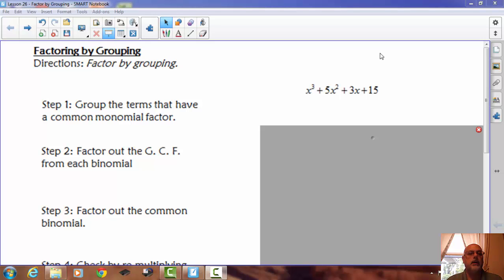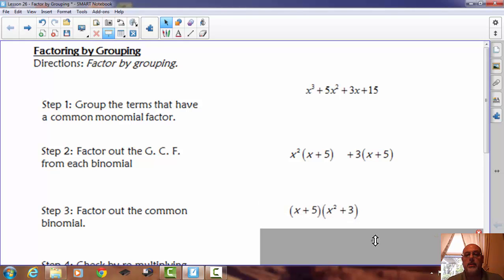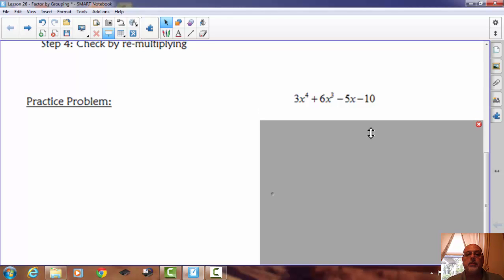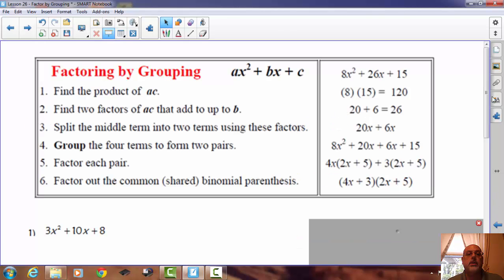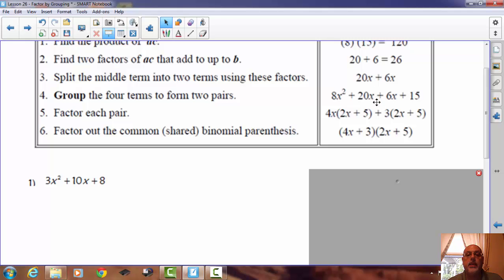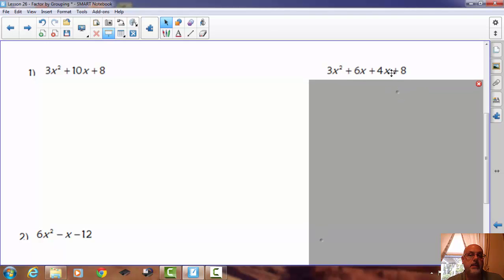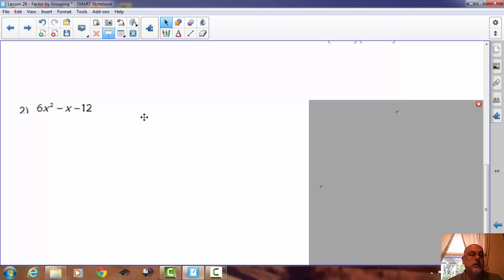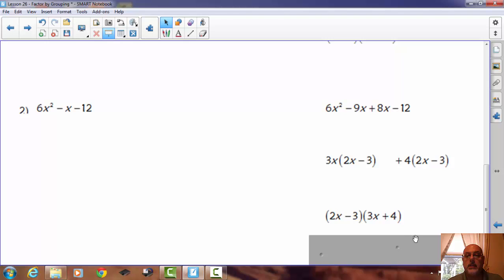Lesson 26 - Factor by Grouping